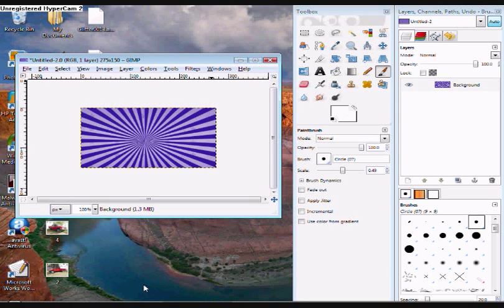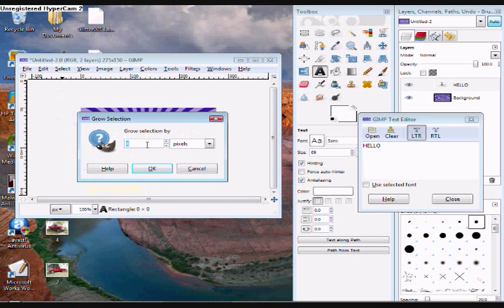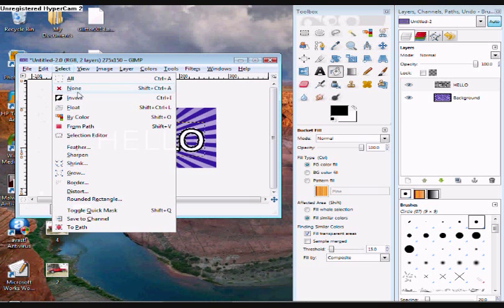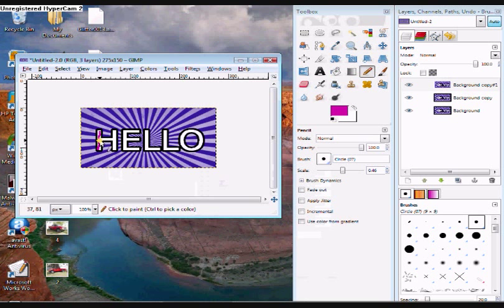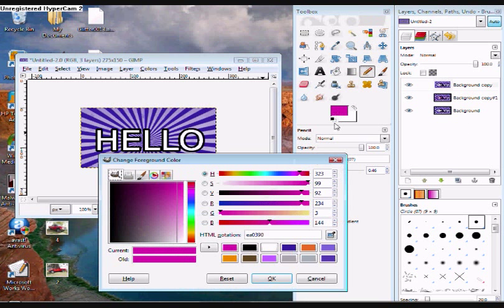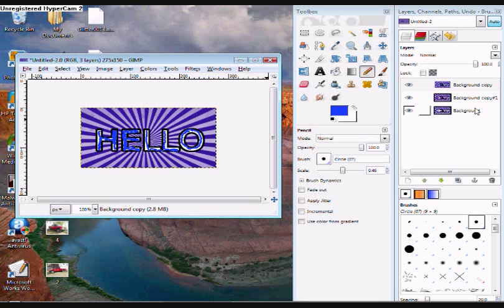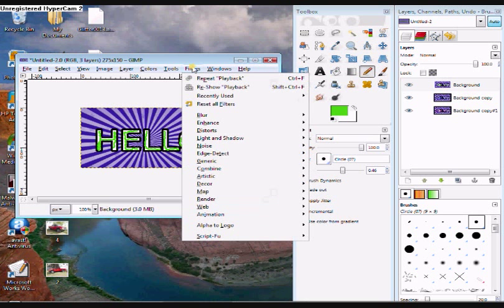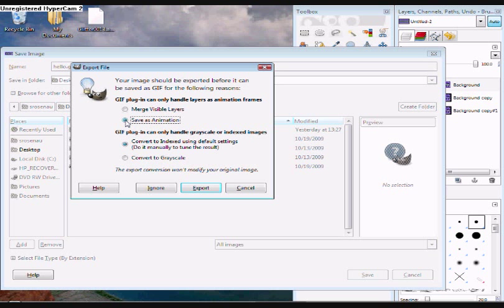GIMP Blinking Text Tutorial (Style 2)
Another way to make text blink using GIMP.